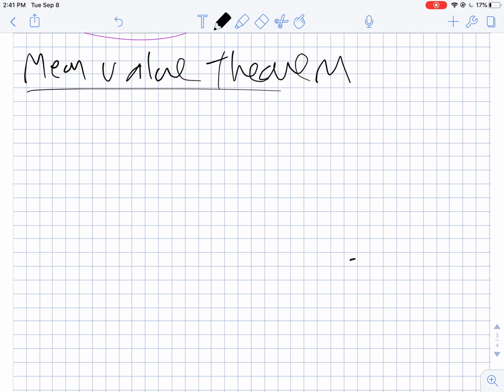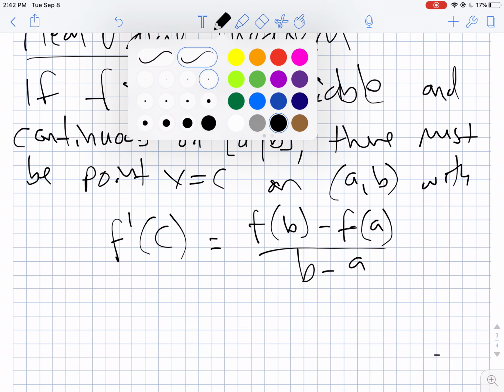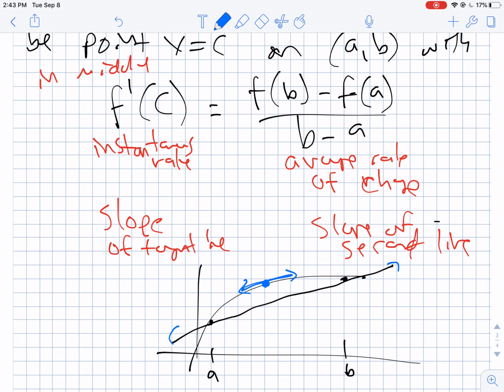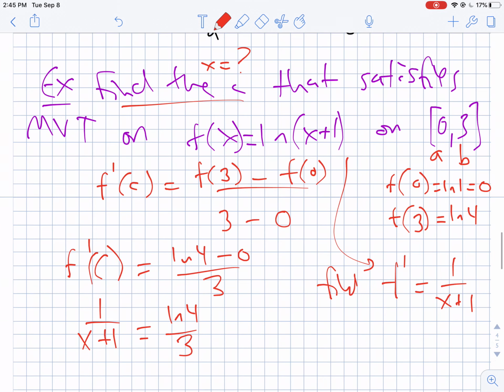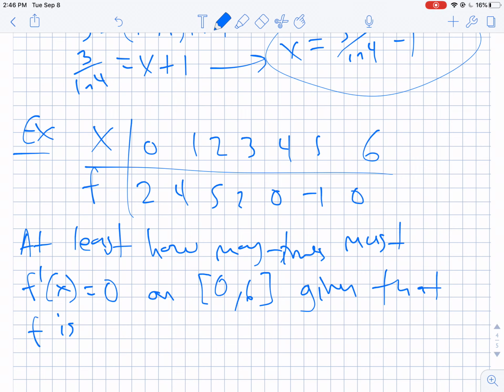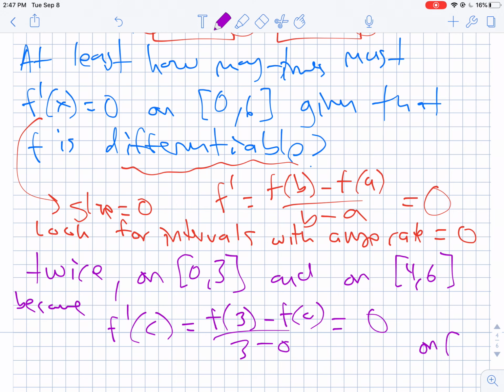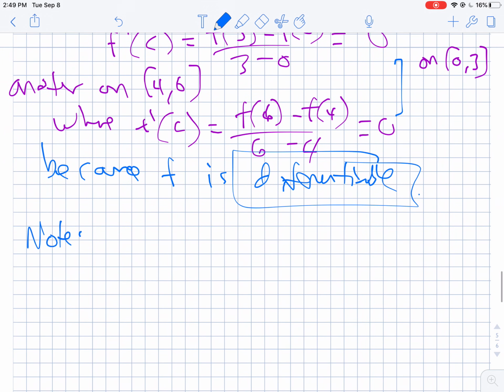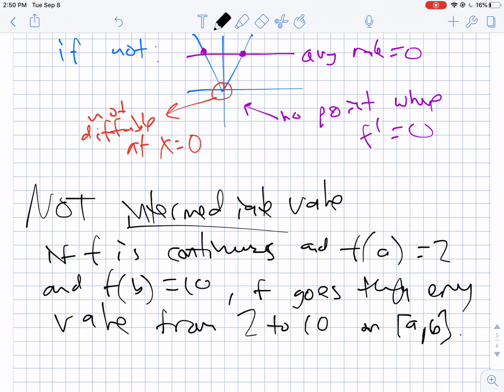Mean value theorem